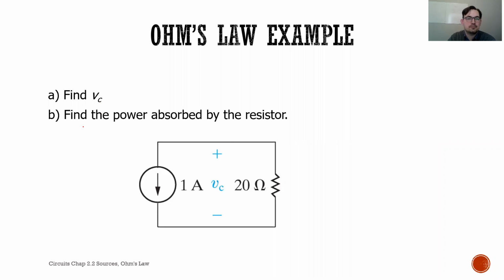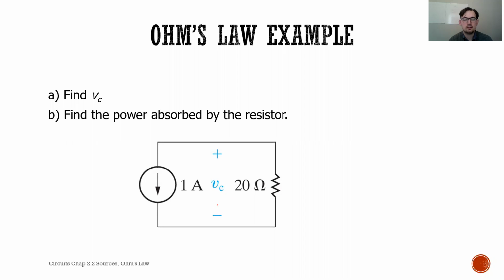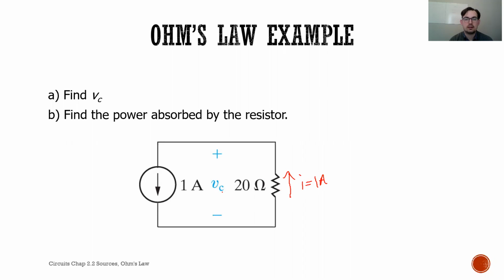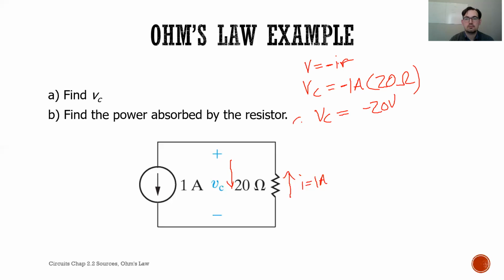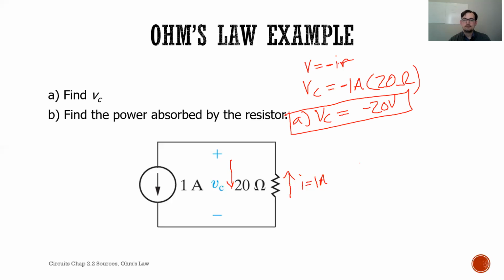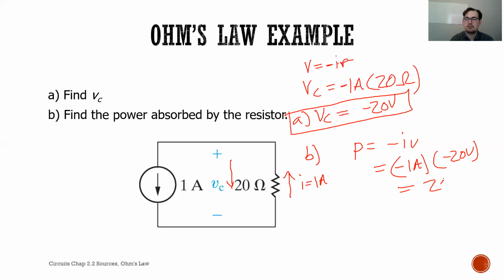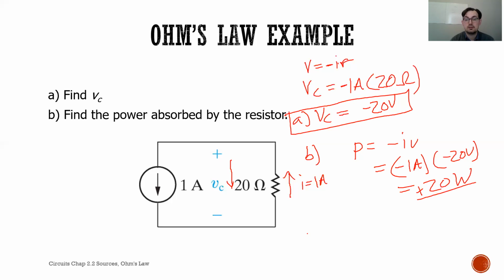Circuits Chap 2.2 pt 4 Example 1 Resistor Power